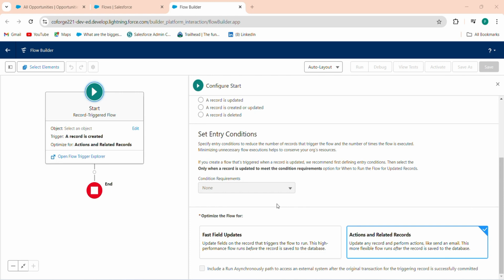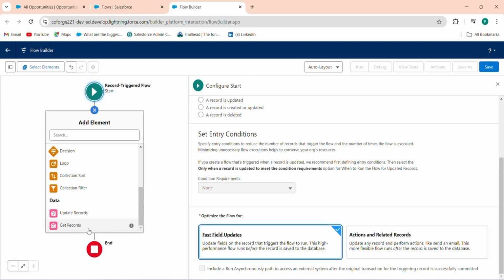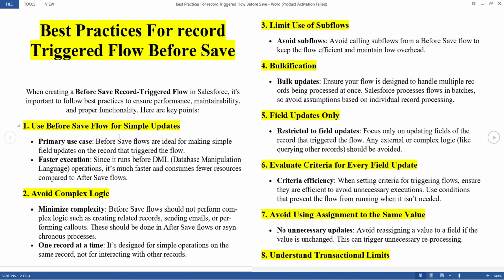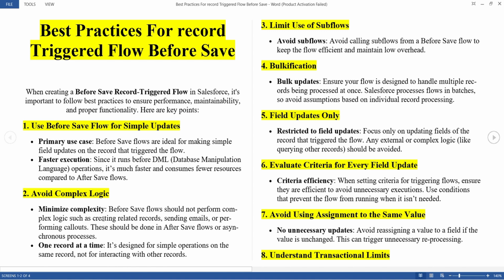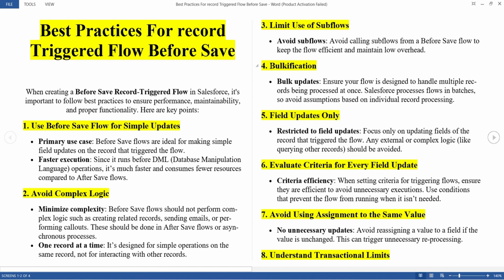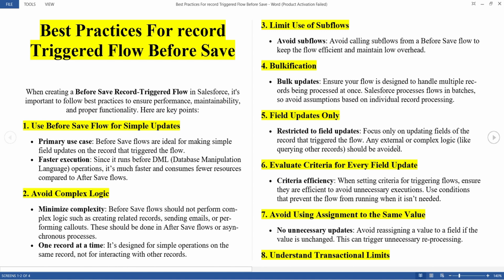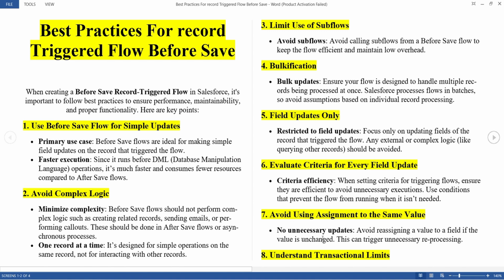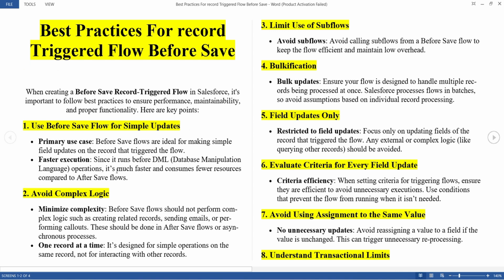SALESFORCE EXPERTS REVEAL Before Save Record TRIGGERED FLOW SECRETS!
Unlock the full potential of Before Save Record triggered flows in Salesforce! In this expert-led video, we're lifting the lid on the top secrets and best practices you need to know to take your Salesforce skills to the next level. From automating complex business processes to streamlining data management, our Salesforce experts share their top tips and tricks for maximizing the power of Before Save Record triggered flows. Whether you're a seasoned admin or just starting out, this video is packed with actionable insights and real-world examples to help you get the most out of this game-changing feature. So what are you waiting for? Dive in and discover the secrets to unlocking Before Save Record triggered flow success!
Connect On:-

salesforce
salesforce developer
salesforce crm
salesforce cpq
salesforce intergation
salesforce trailhead

trailhead salesforce
trailhead